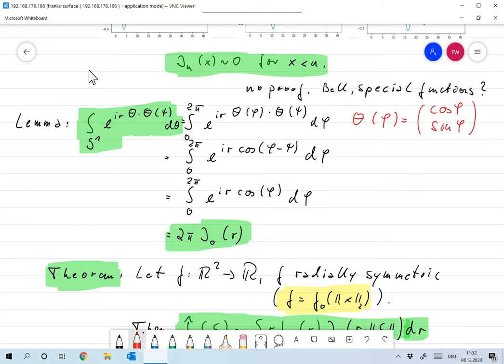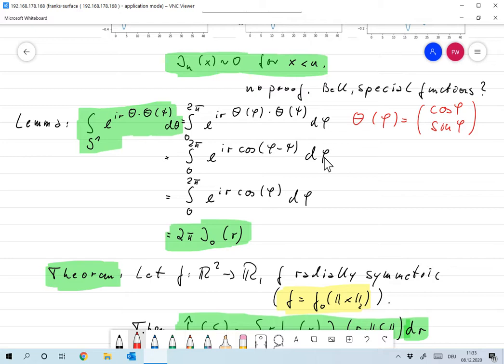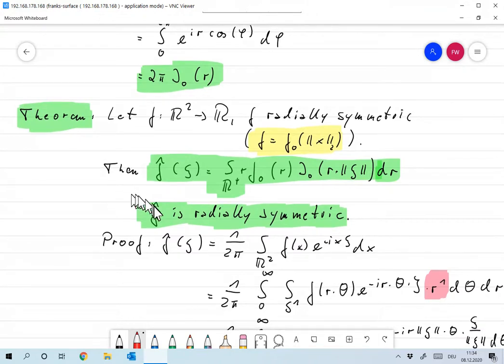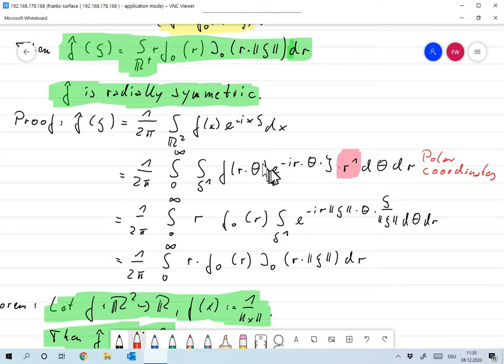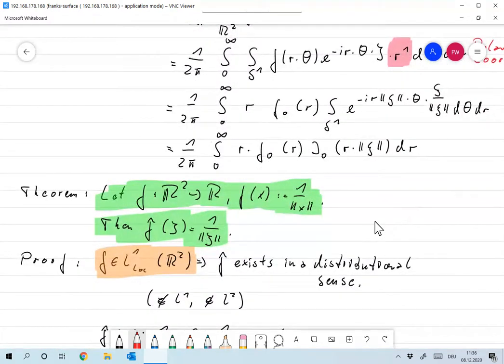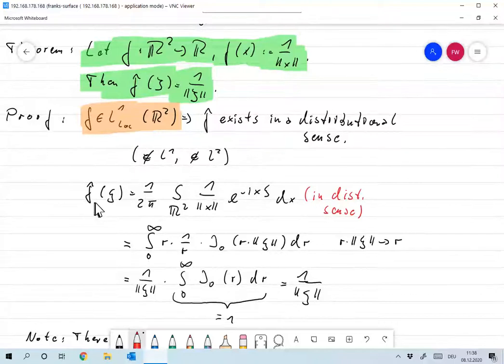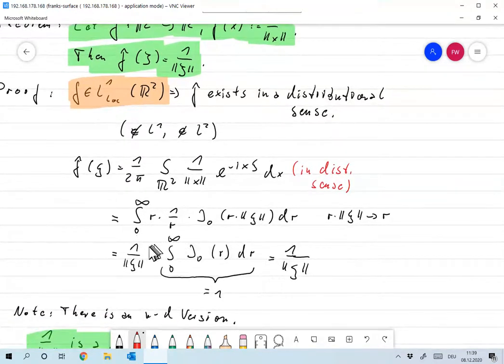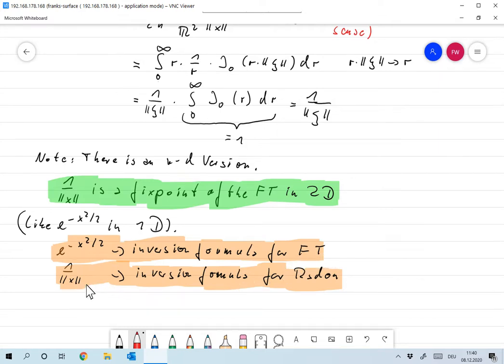2020 12 08 11 41 12 FT of radially symmetric functions Frank Wuebbeling Bildschirm, OC Studio